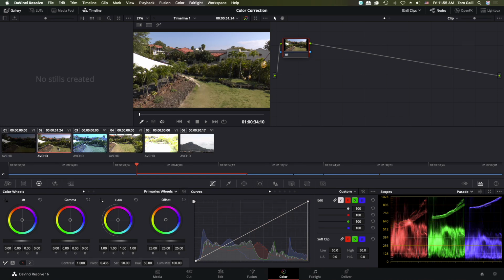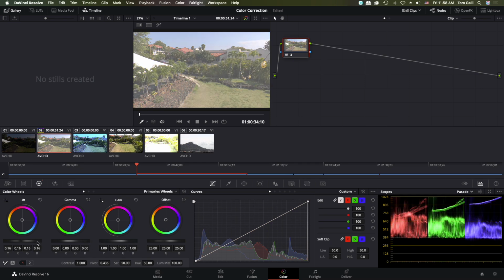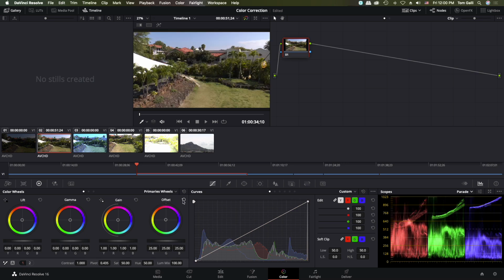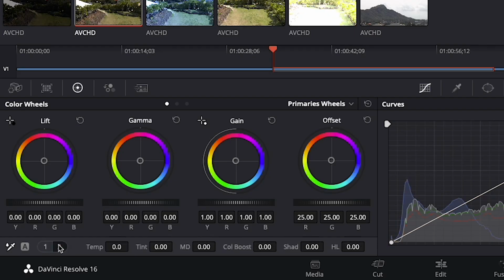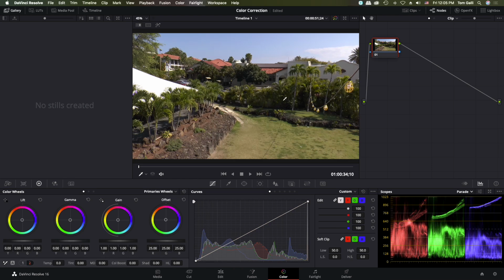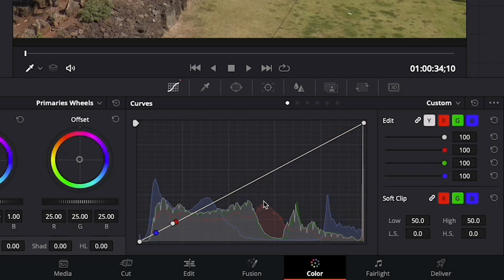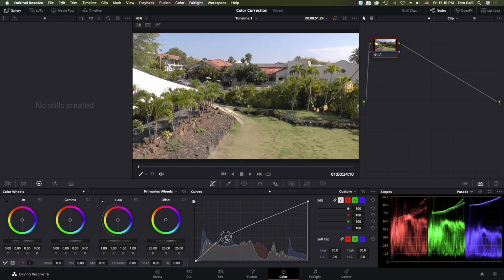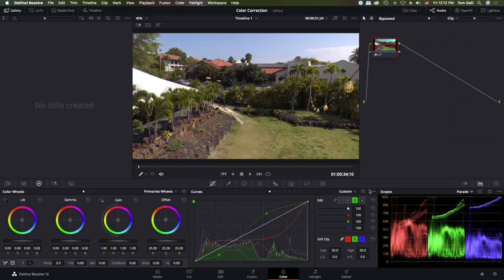Resolve_ 020 Color Grading Overview Pt 2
More about color grading.